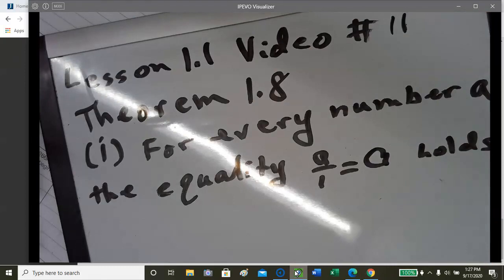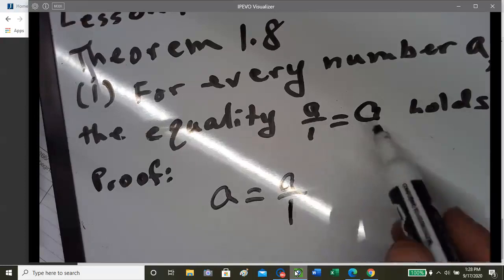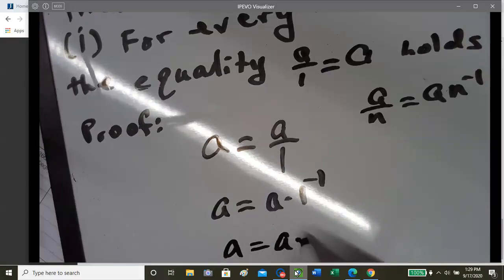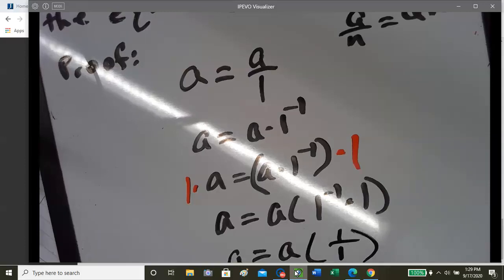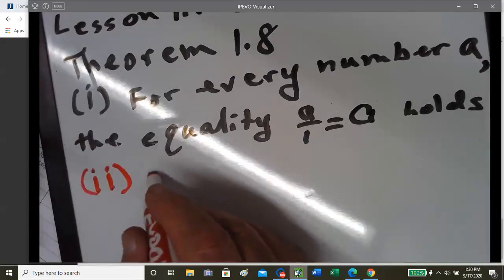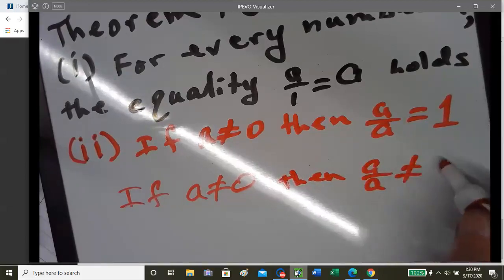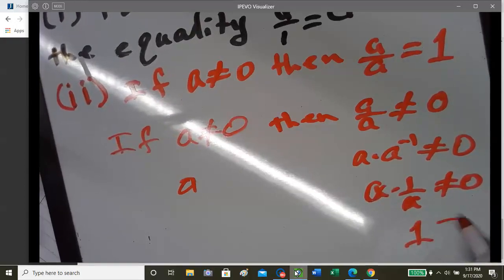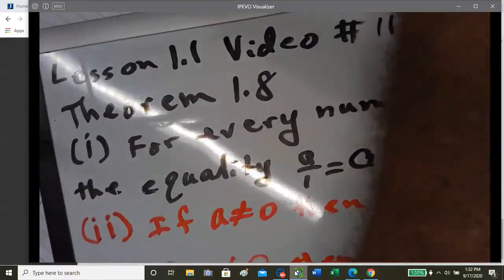1.1 video 11: Theorem 1.8